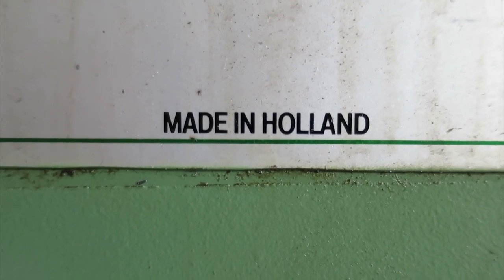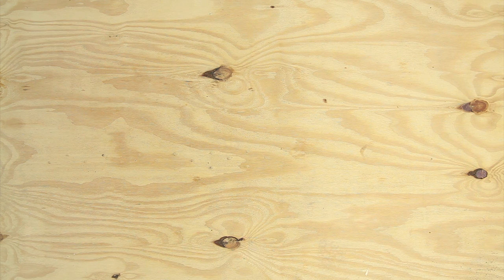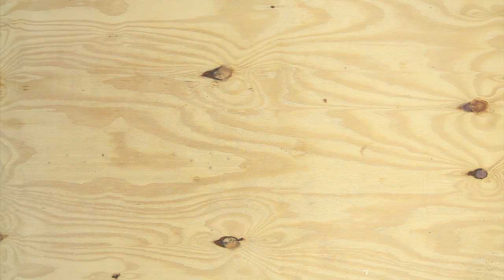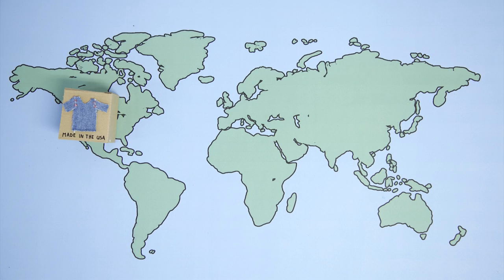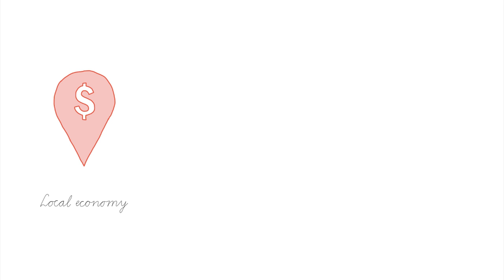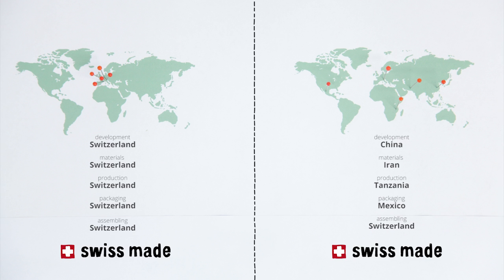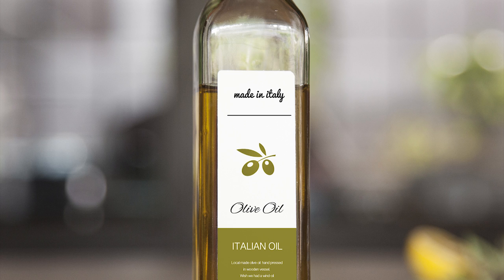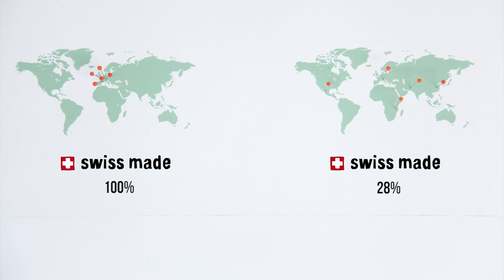Understand WHERE things are made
A suggestion to make the "made in" label honest again.

Made by Dave Hakkens